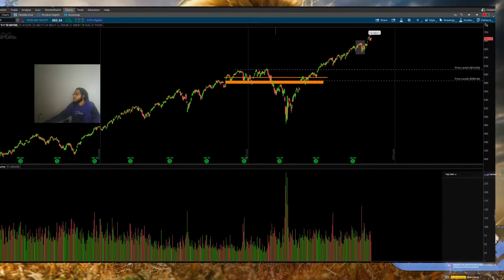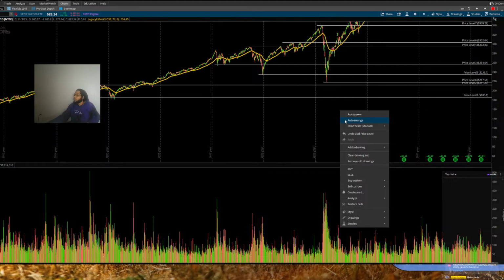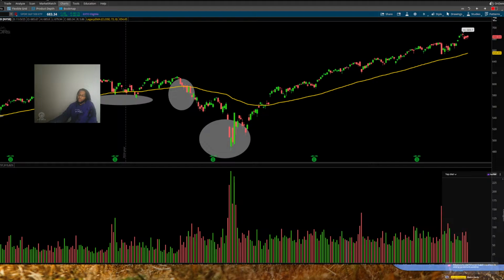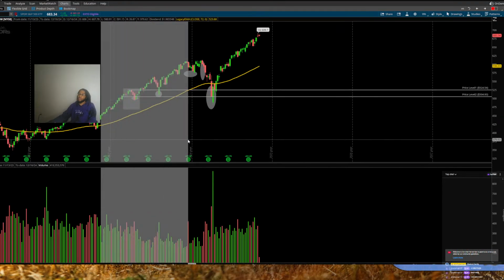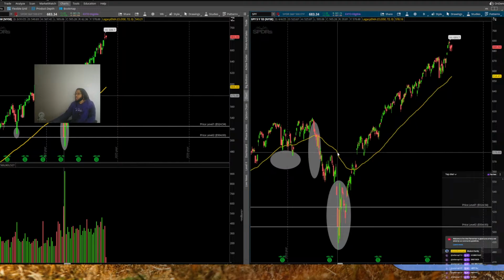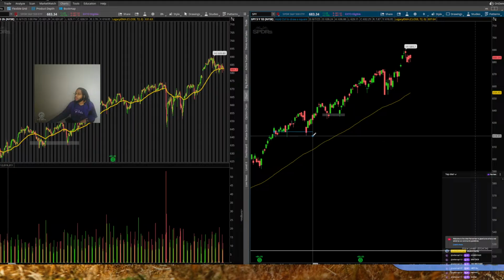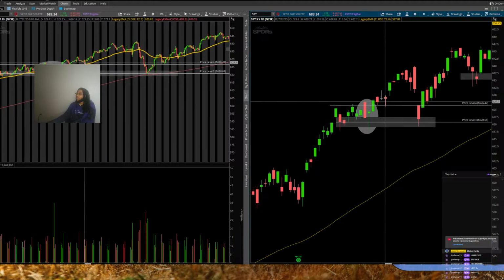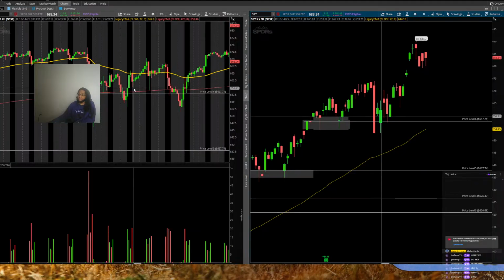How I Read the Market W/ the 72 Ema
Most traders lose money because they chase price instead of waiting for structure.
In this video, I break down exactly how I use the 72 EMA to read the market with clarity, patience, and discipline — the foundation of the Built to Multiply strategy.

You’ll learn:
✅ Why the 72 EMA reveals trend strength
✅ How to avoid false breakouts
✅ Where smart money usually enters
✅ How I time entries with confidence
✅ The mindset that keeps you disciplined every morning

This isn’t hype. This is structure.
This is how everyday people can learn the market, grow slowly, and multiply over time.

Take your learning deeper with weekly trade recaps, private lessons, and community support.

More daily clarity on trading, mindset, and financial discipline.